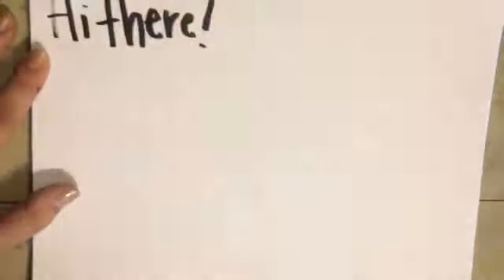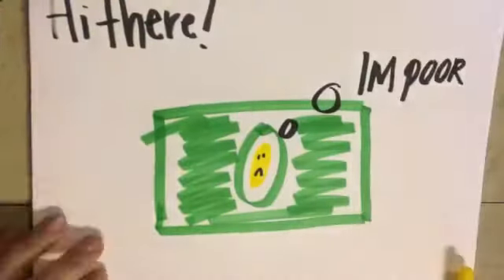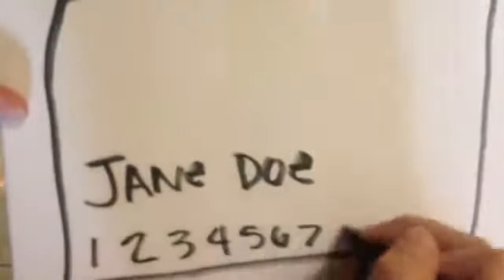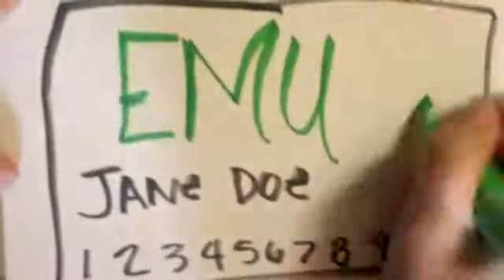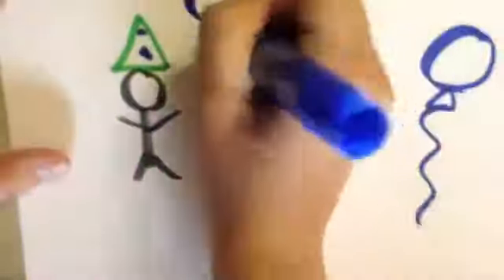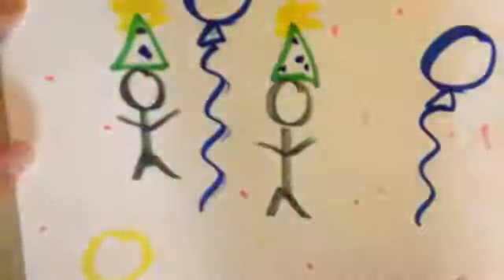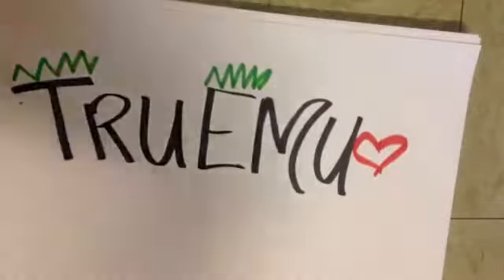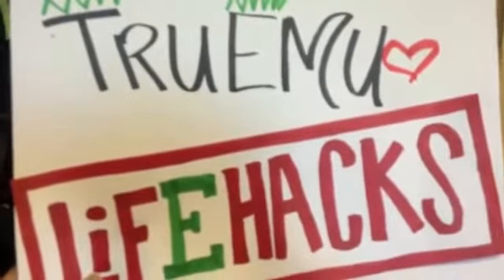Kerri's Konsciousness: Life Hacks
This weeks video takes on simple life hacks to save money on campus! What are some ways you save money as a college student?

Kerri's Konsciousness is a weekly web video series by Eastern Michigan University Junior, Kerri Musick. She takes on topics relatable to students and presents them in a very visual way.